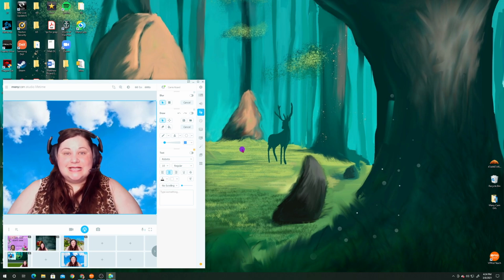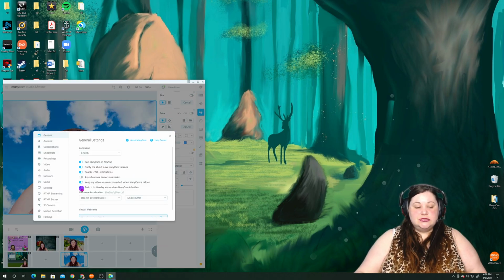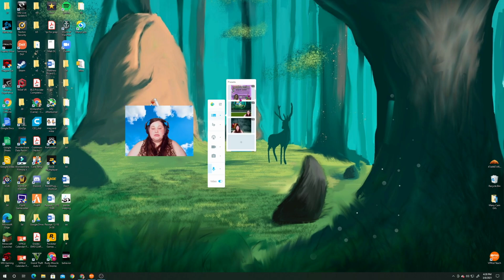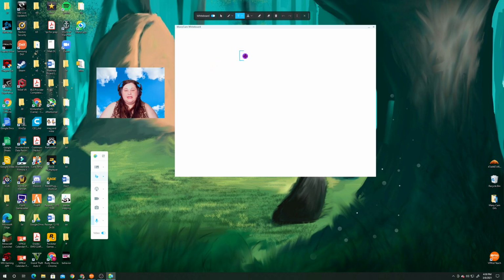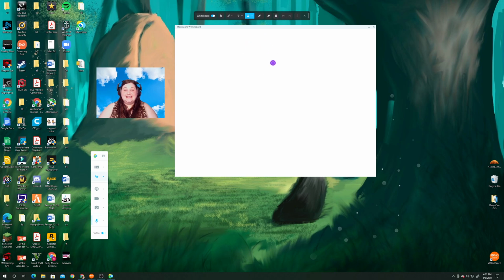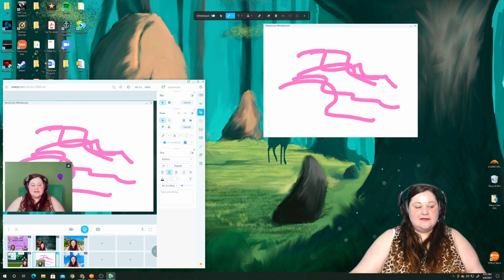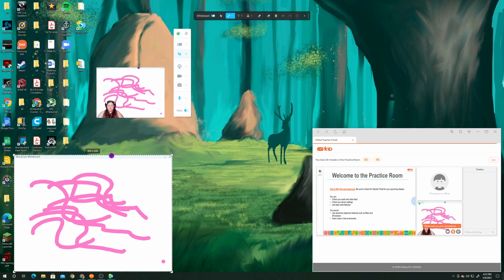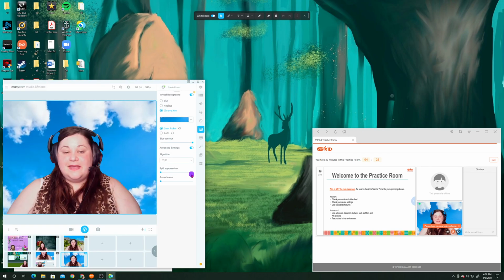Newest ManyCam Update: Whiteboard Feature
In this video, I show you how to use the new whiteboard feature in ManyCam. This comes with the 7.8.3 update.

Amazon Listing for Veikk Drawing Pad

Ring Light:

Umbrella Lights: